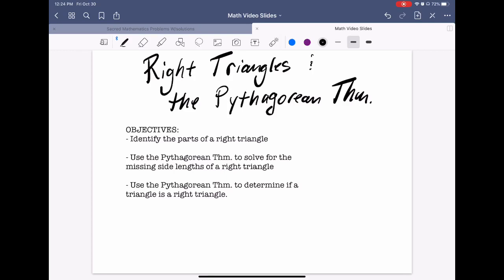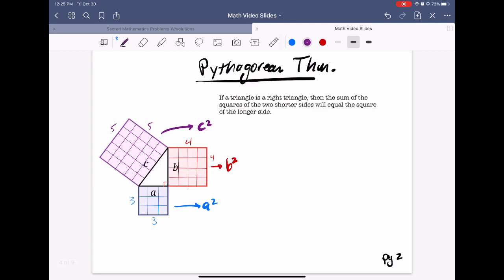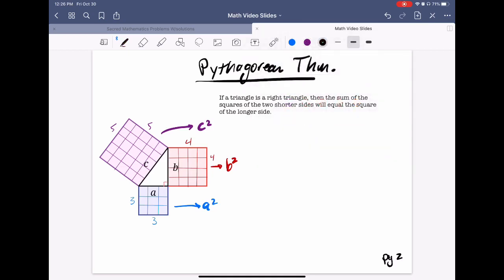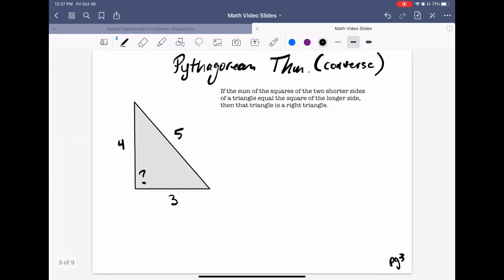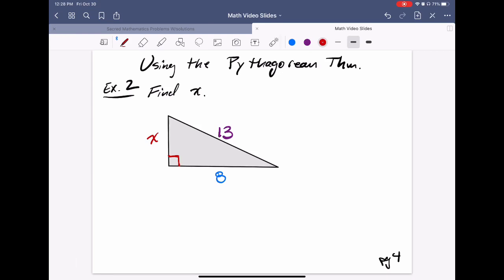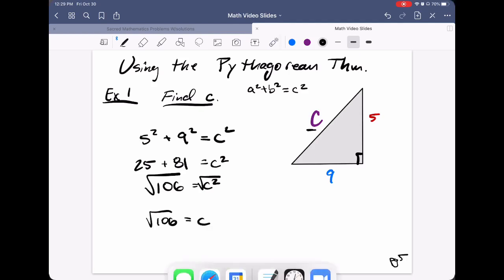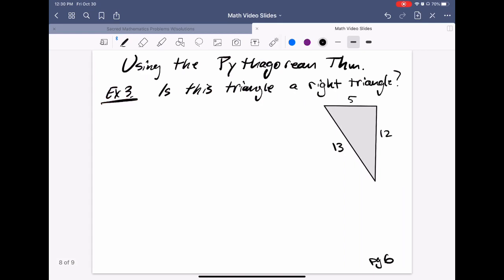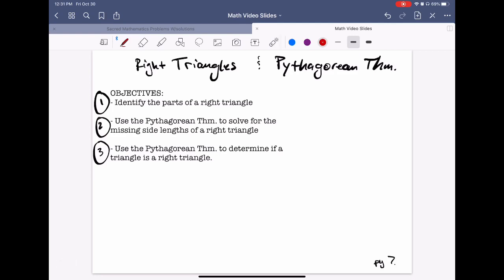Right Triangles and Pythagorean Thm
Some right triangle and Pythagorean Thm stuff. Just the basics.